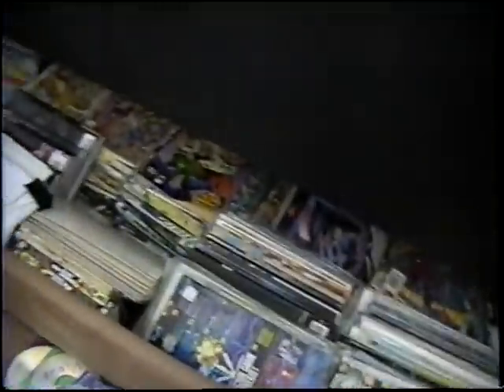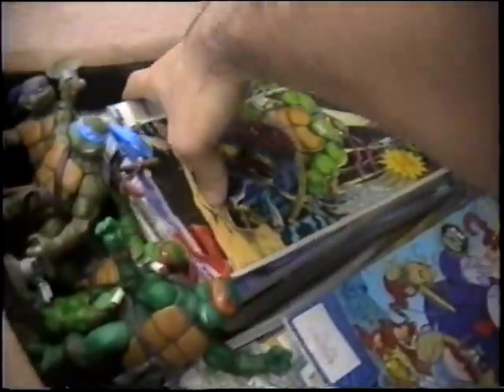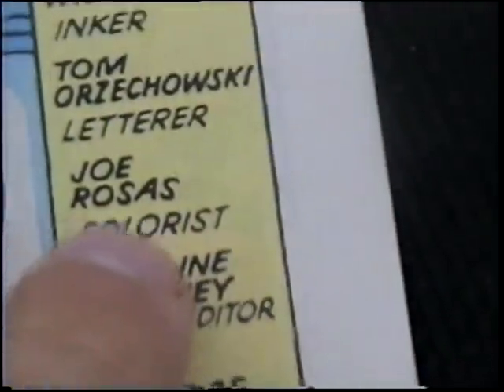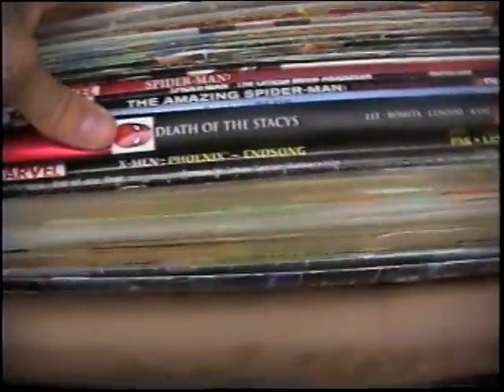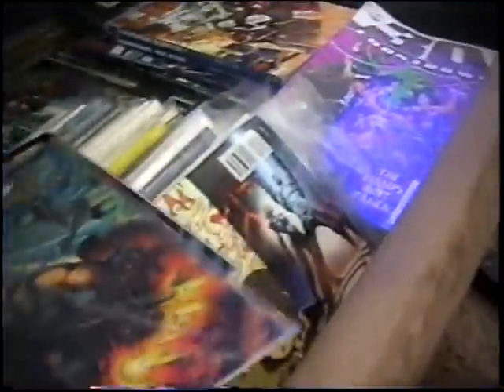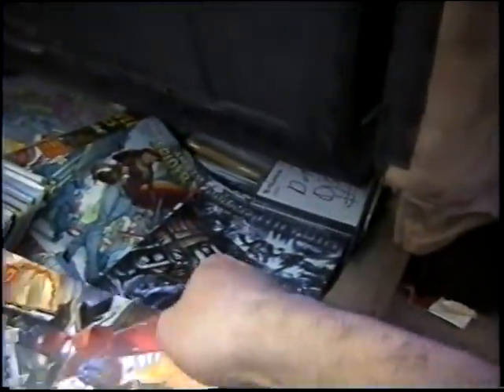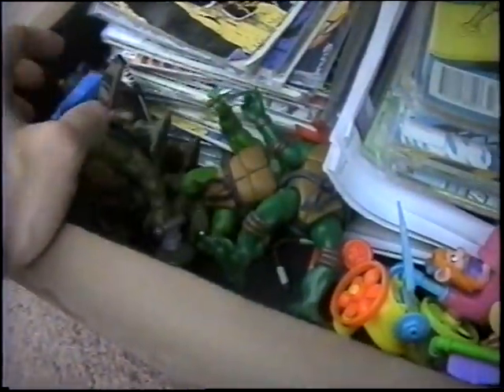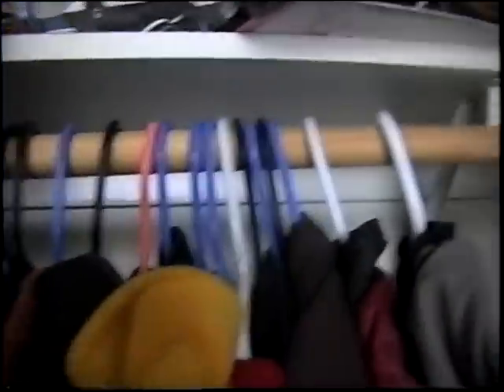Updated Version on my Comic Book Collection and other stuff I have part 1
You'll see what I mean